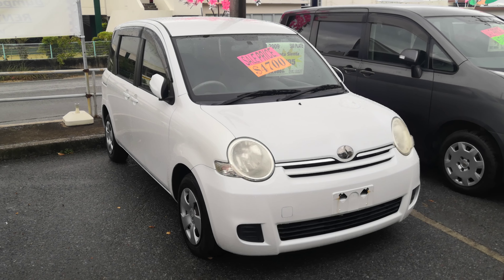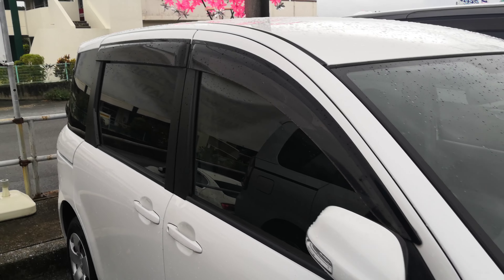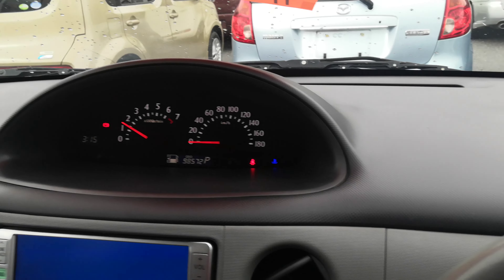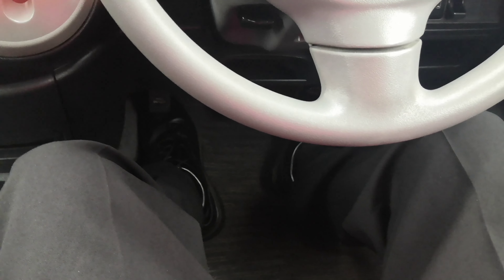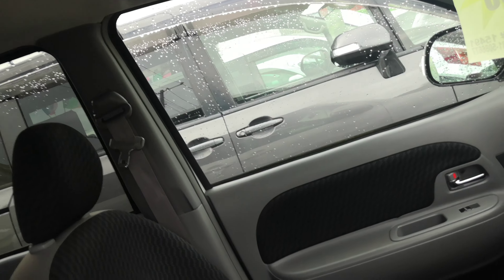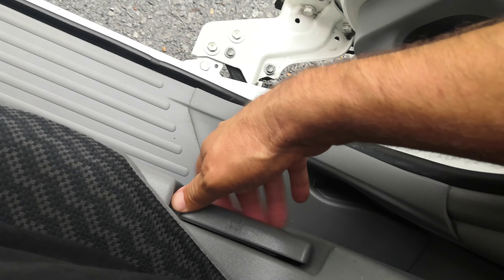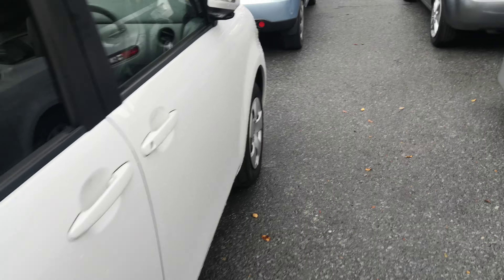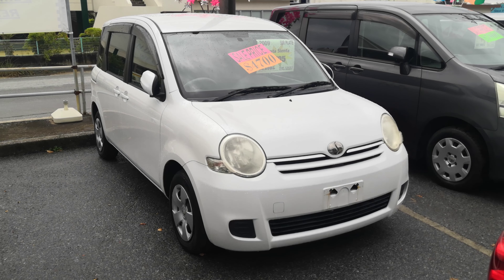Johnny's Used Cars Okinawa - 2009 Toyota Sienta (15491)